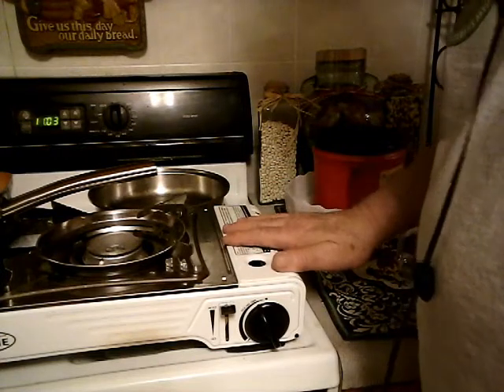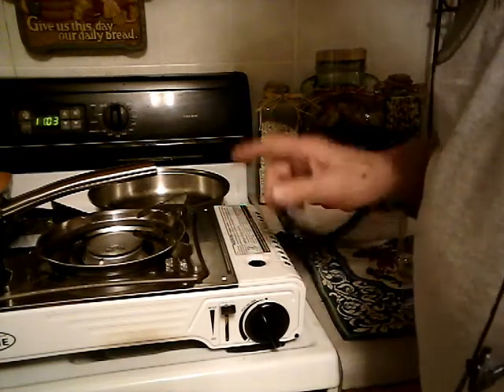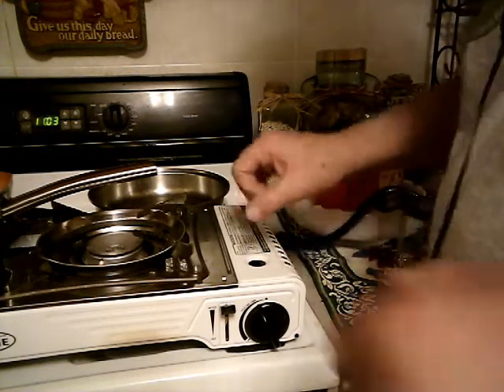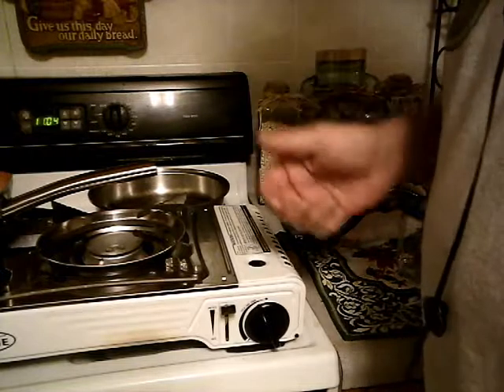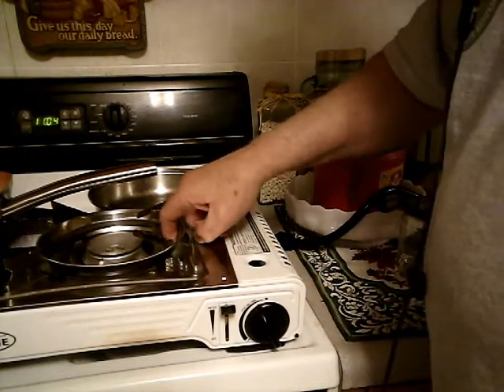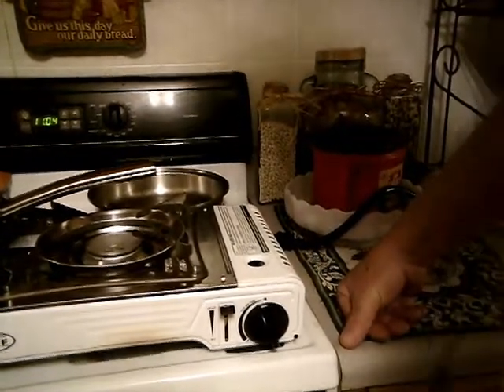How To Make Burgers in SHTF For Large Group Fast & Sanitary / Lights Out Playlist